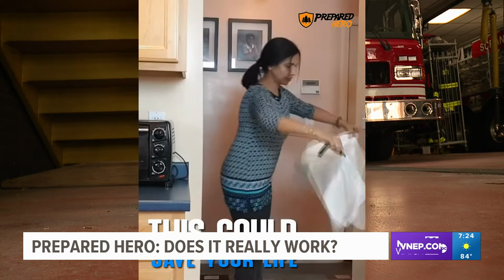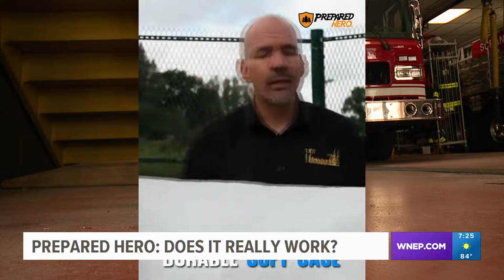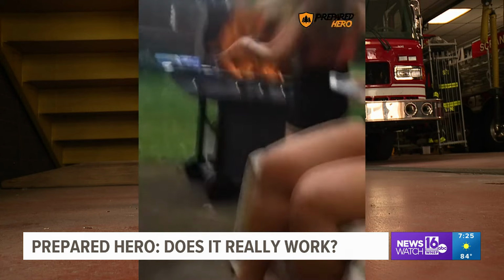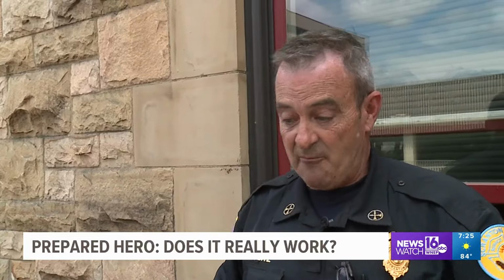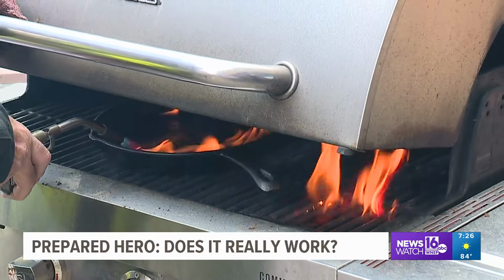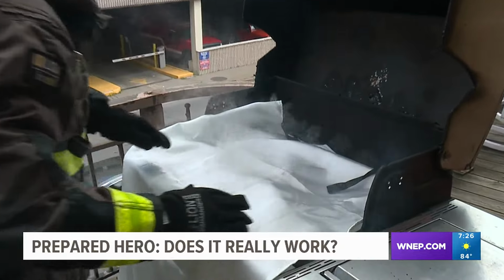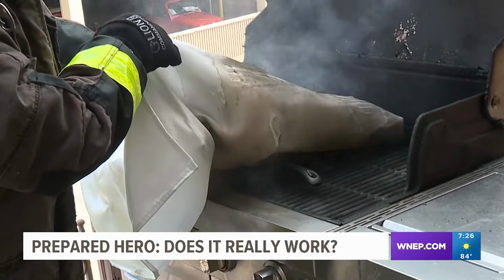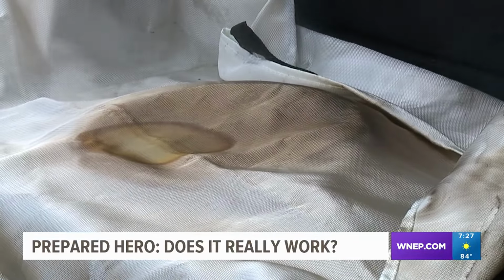Prepared Hero: Does It Really Work?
Summertime brings its own hazards, grill fires being one of them. Kurt tests a product that makers say can stifle any small fire.